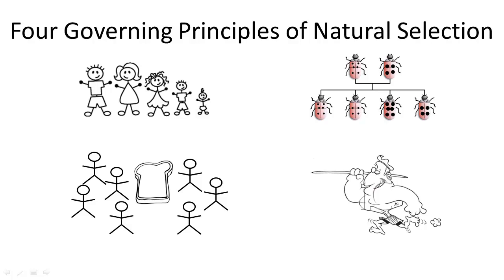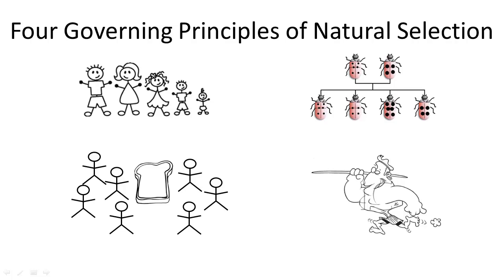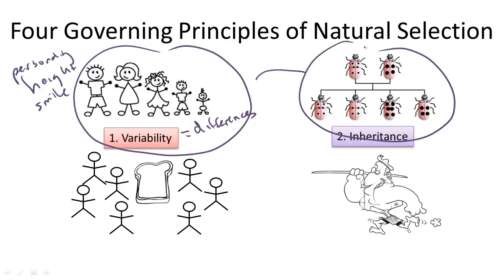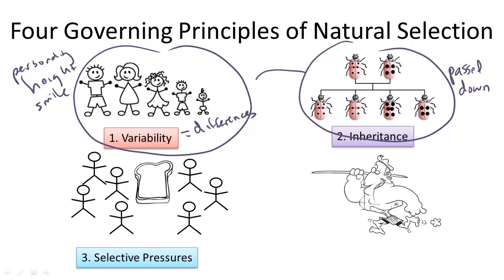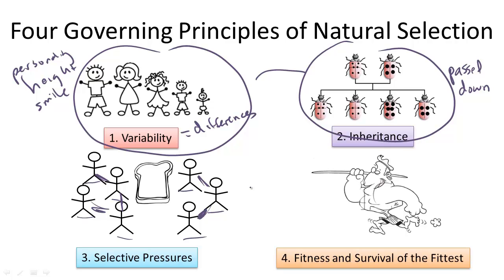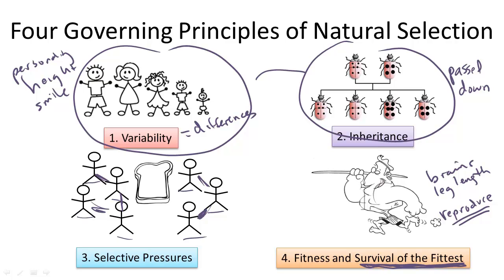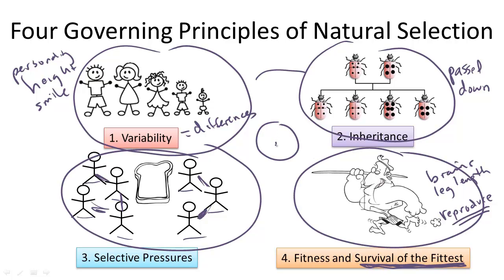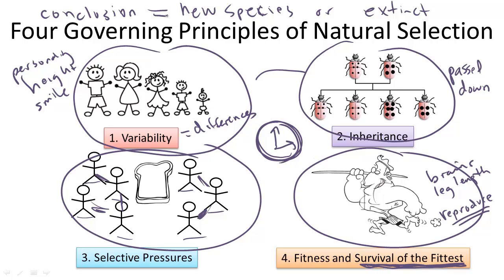Four Governing Principles of Natural Selection